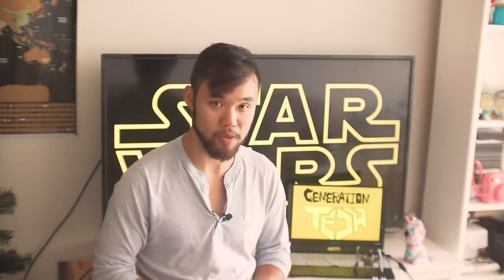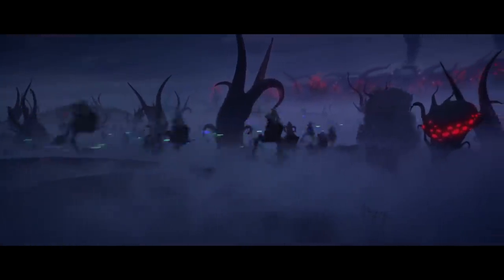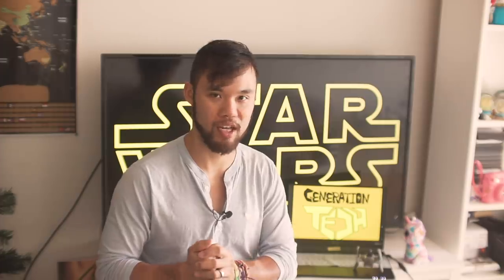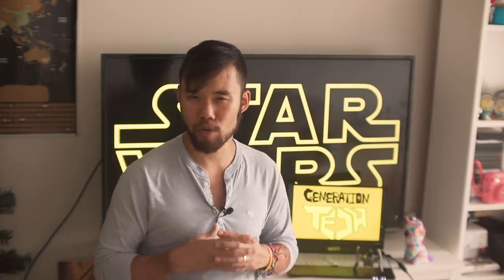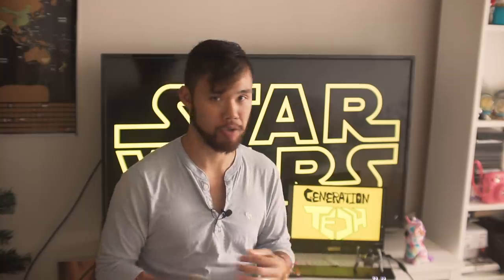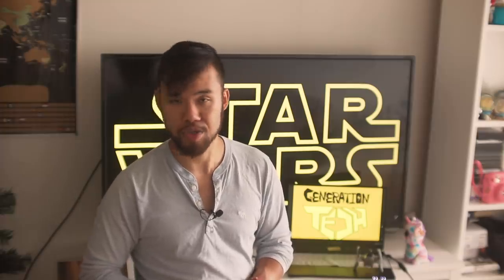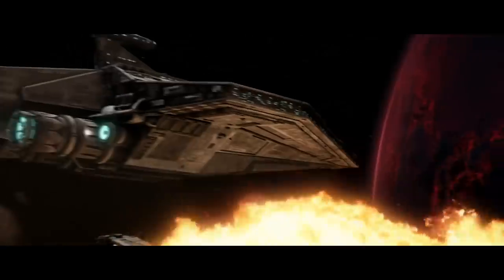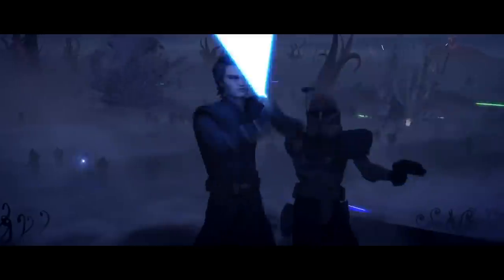How to Survive the Battle of Umbara | Clone Trooper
We analyze the Battle of Umbara and determine what a Clone Trooper needs to do to survive.